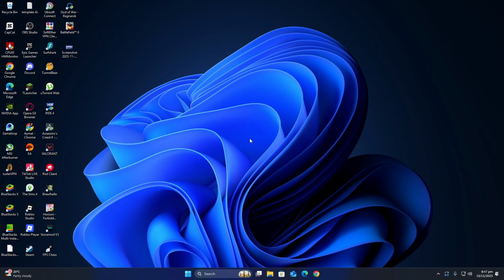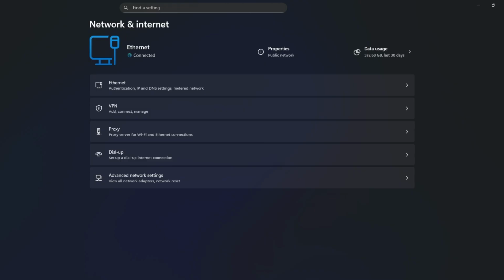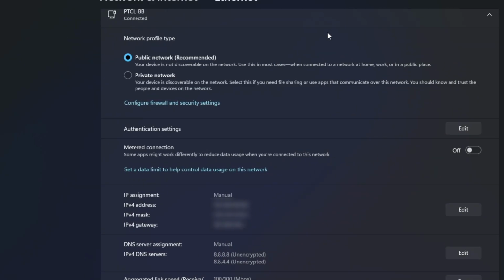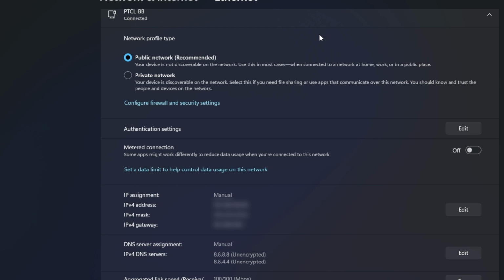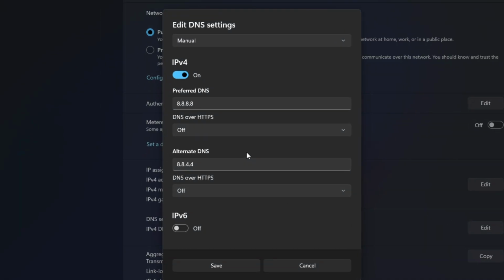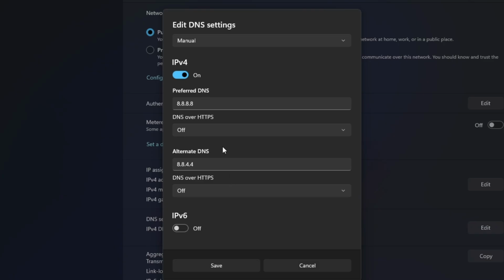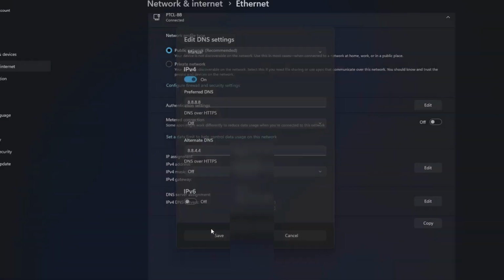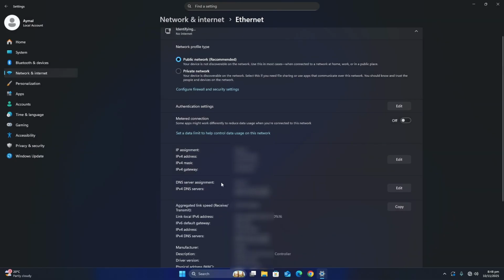How To Change DNS Settings on Windows 11 | Quick & Easy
Want faster internet or better privacy on your Windows 11 PC? 🌐 In this quick and easy guide, I’ll show you how to change your DNS settings step by step. 💻 You’ll learn how to switch to faster DNS servers like Google DNS or Cloudflare DNS to improve speed, security, and reliability. Whether you’re a beginner or just optimizing your network, this tutorial makes it simple to follow. ⚙️ By the end, your connection will be smoother and more private!

Did changing your DNS make your internet faster? Let me know your results below!

🔐 Secure Your Online Activity with NordVPN:

30-day money-back guarantee
Starting at just €3.09/month (instead of €11.59)!